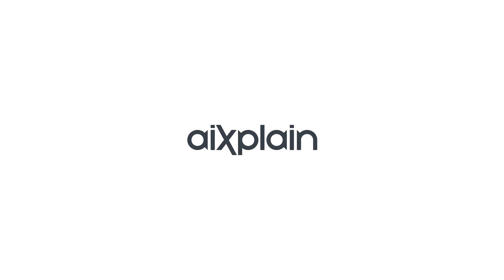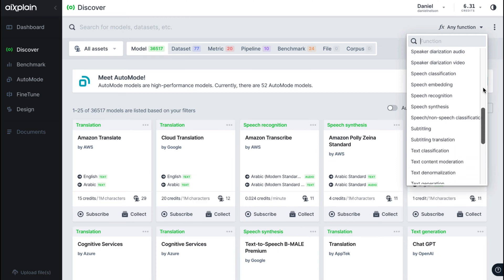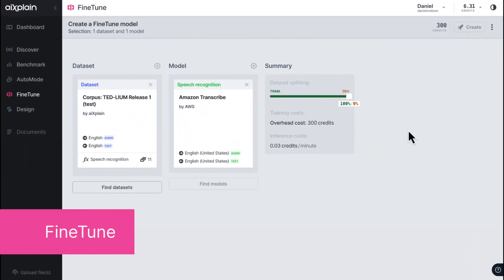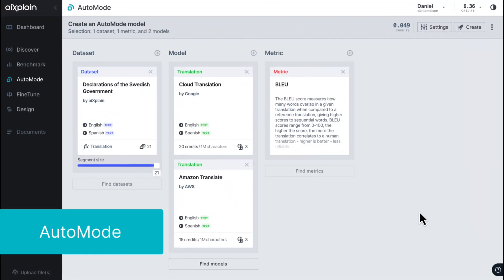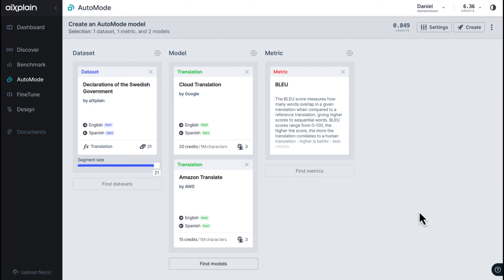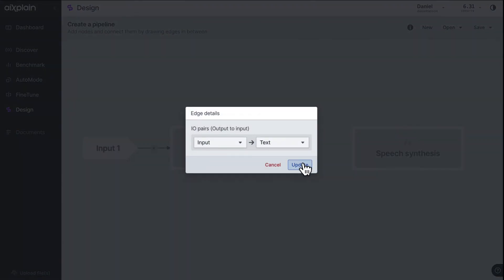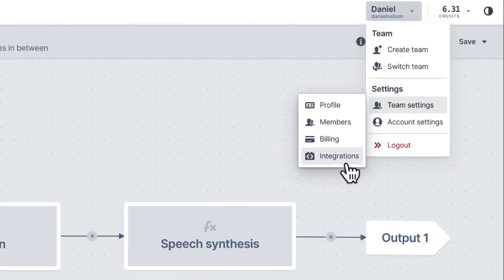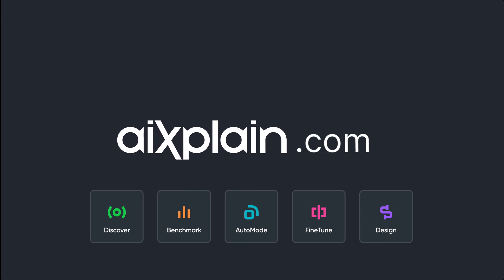aiXplain Tools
In this video, we briefly explain each aiXplain tool, and its usage.

Chapters:
0:12 - Discover
0:27 - Benchmark
0:33 - FineTune
1:03 - AutoMode
1:23 - Design